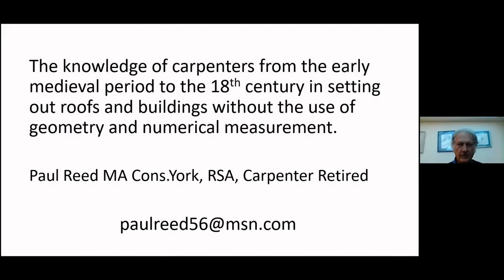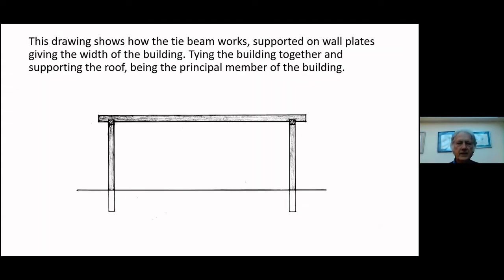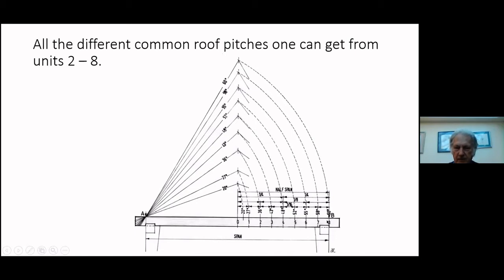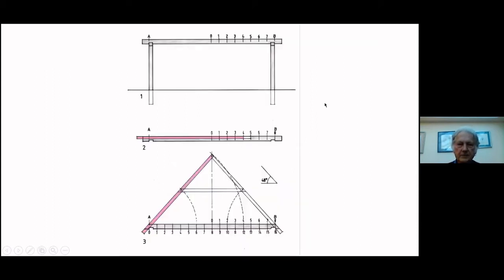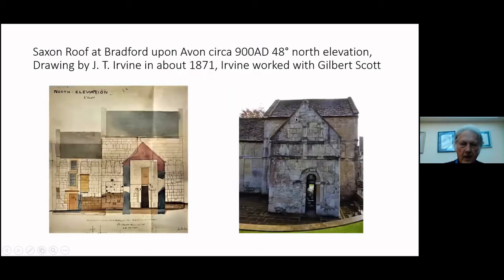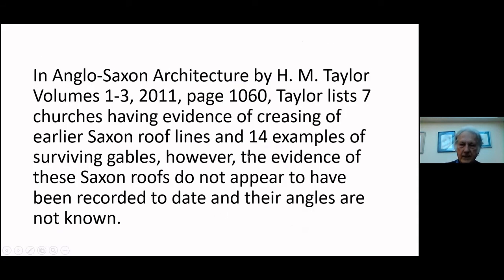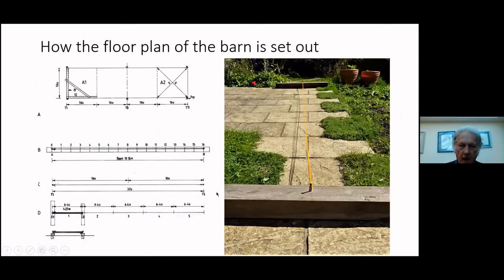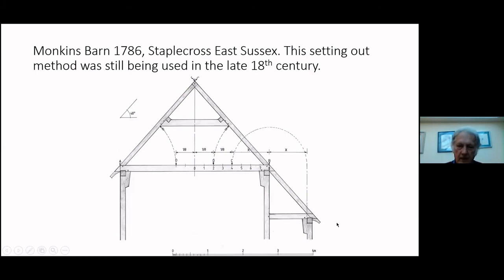The Knowledge of Carpenters from the Early Medieval Period to the Eighteenth Century...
The Knowledge of Carpenters from the Early Medieval Period to the Eighteenth Century in Setting Out Roofs and Buildings Without Geometry and Numerical Measurement

 Paul Reed

Paul has been researching how medieval carpenters could set out roofs and buildings without the use of geometry and numerical measurement which wasn't established in England until 1588 by Elizabeth I.

His theory works spot on with the setting out of the oldest roof in England 1120d Kempley church, and it works on the Cressing Temple barns and the great Westminster hall in London. His paper was published in Vernacular Architecture 2020.